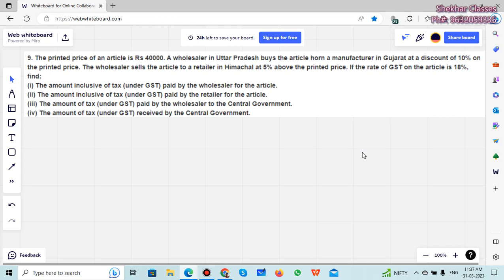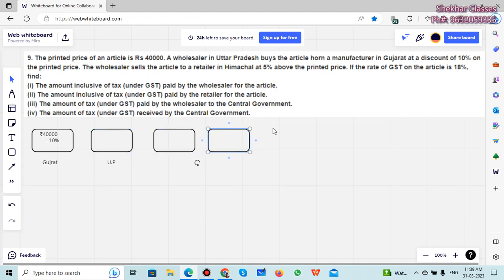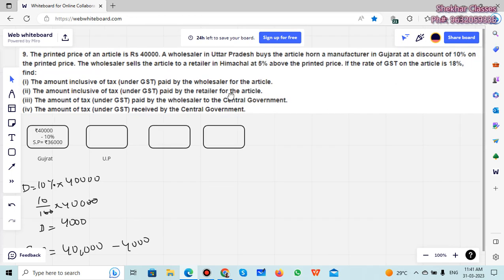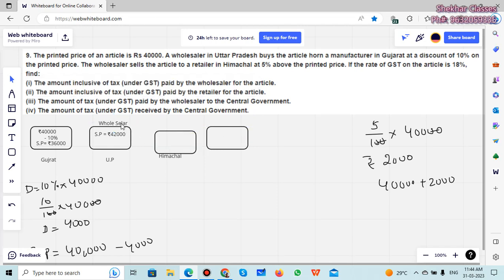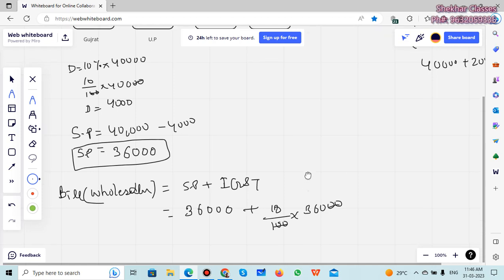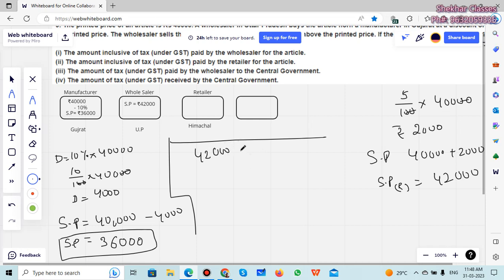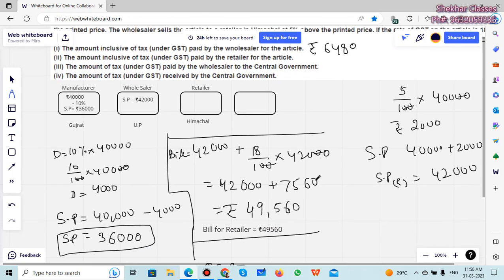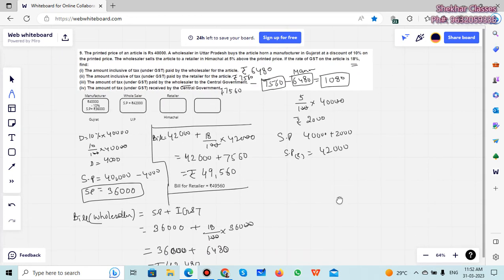GST Q 9